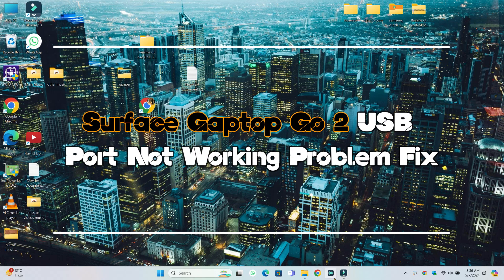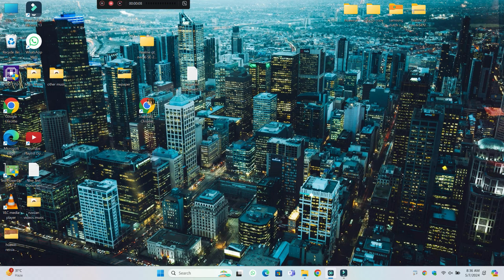How to Solve Surface Laptop go 2 USB Not Working ISSUE